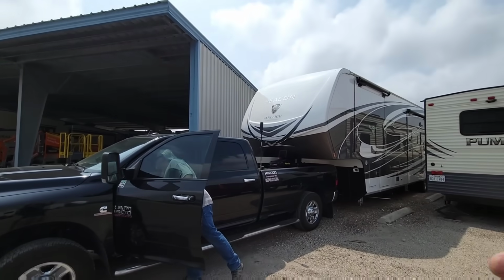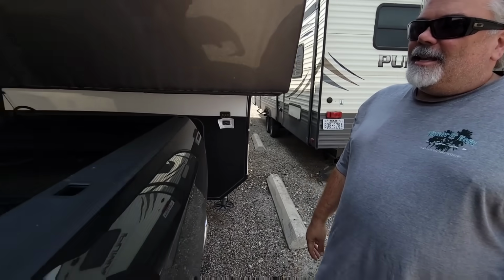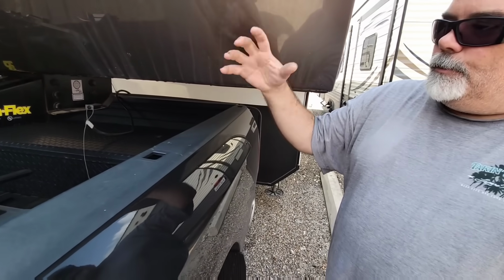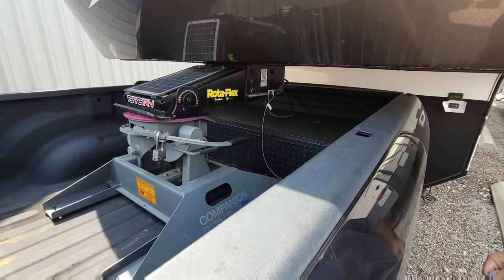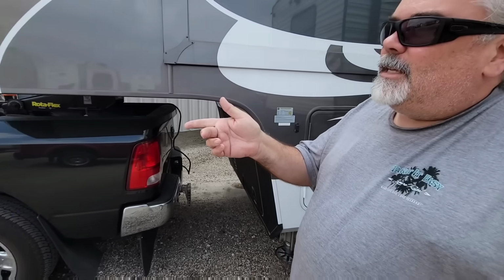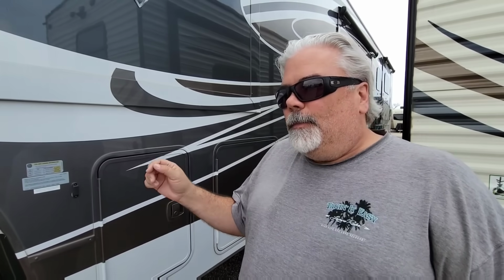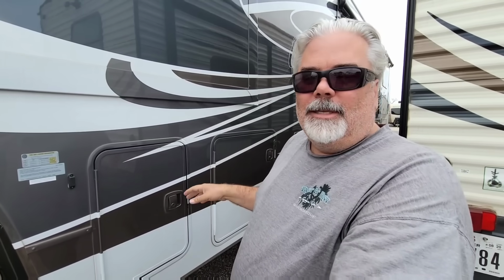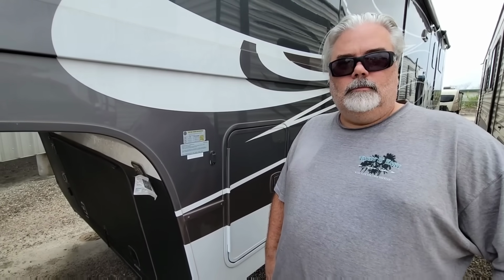RV Transporter Reveals ALL!